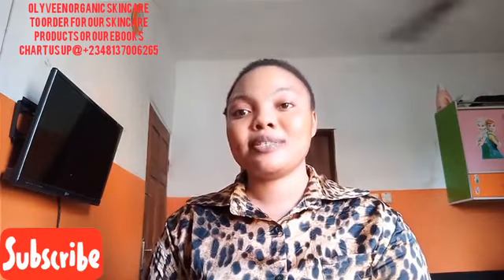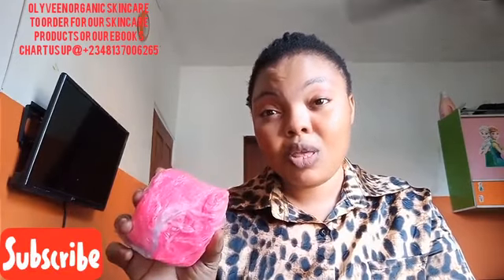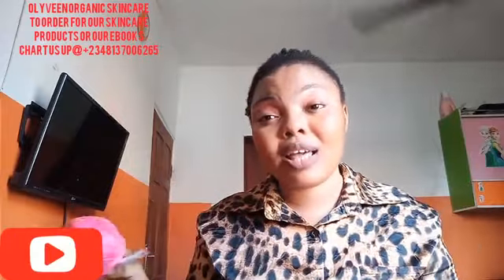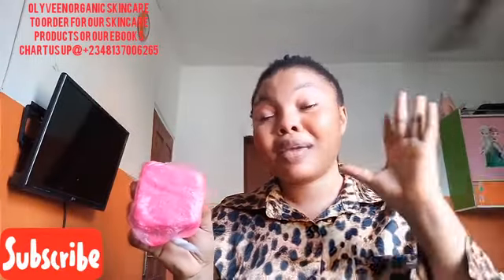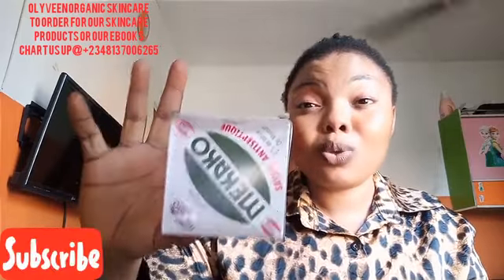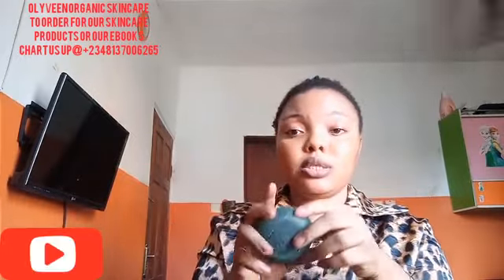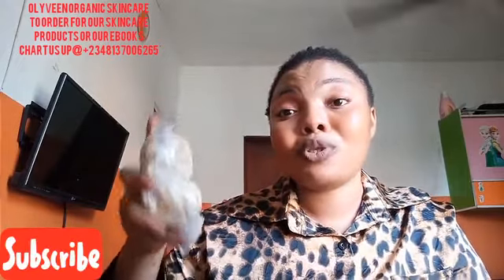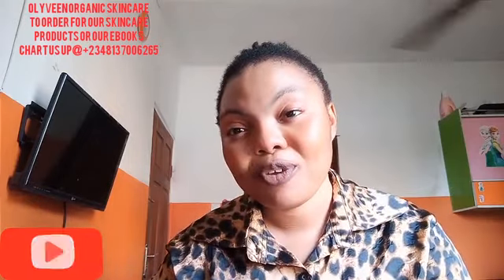The Key Ingredients You Need in Your Black Soap to Make it Super Whitening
I will be revealing to you guys the key ingredients you need to make your black soap a super whitening. You can not afford to mix this video, so simply sit back and watch the video to the end.
Love you.